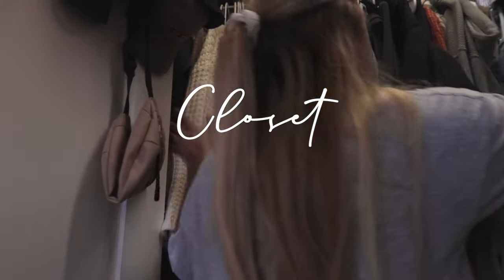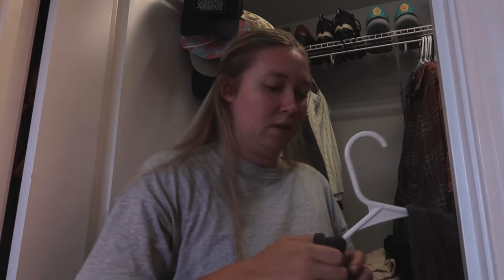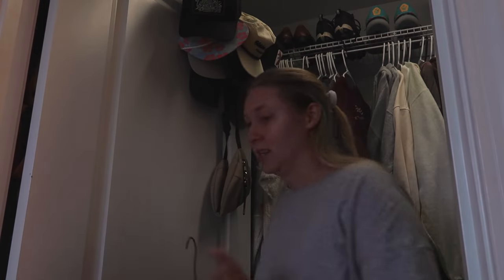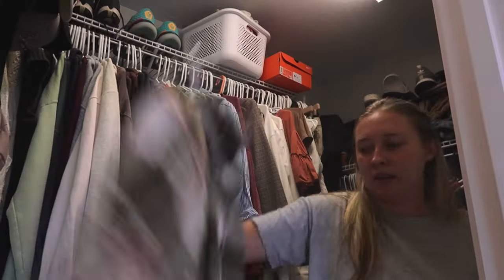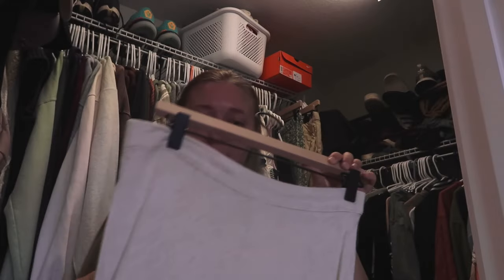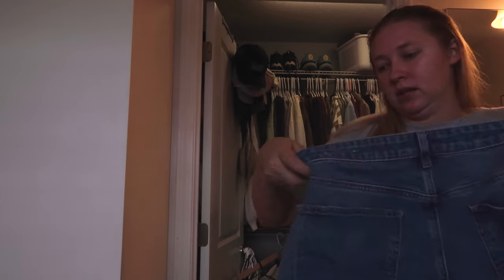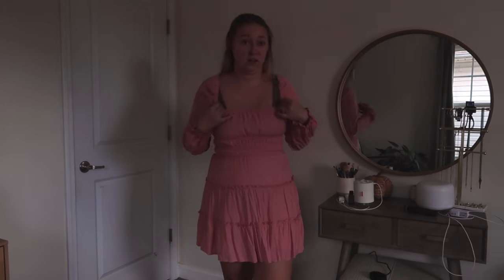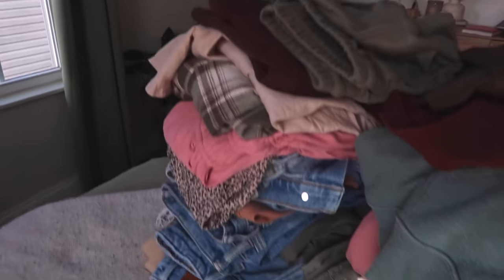fall closet clean out time//declutter my clothes with me for fall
It's fall closet clean out time! I try to declutter my clothes every spring and fall season, so I keep a curated closet of clothes I love. Check out my Poshmark and Depop to buy the clothes I'm selling!

campaign=storebio-Hannah Glover

00:00 Intro
01:26 Closet
18:18 Try-On
23:25 Drawers